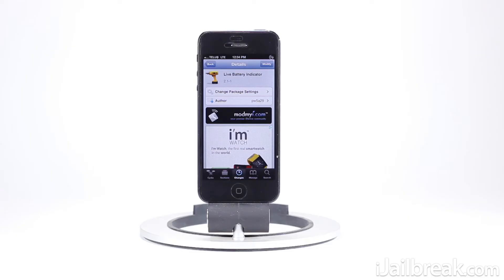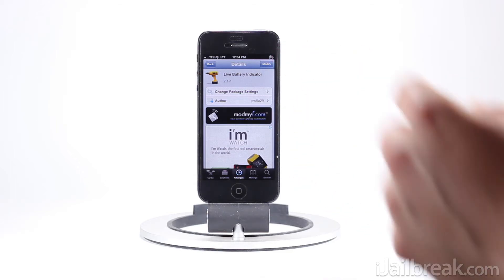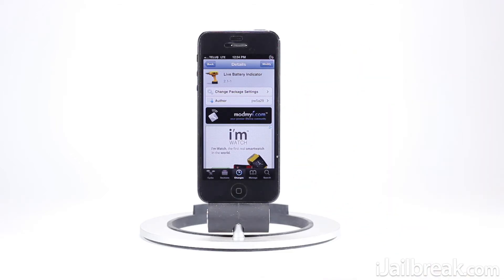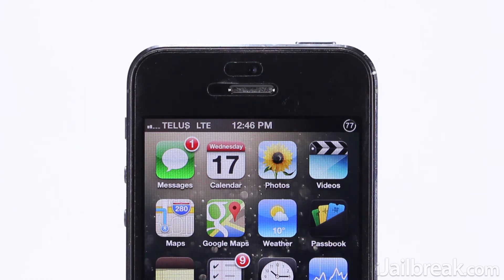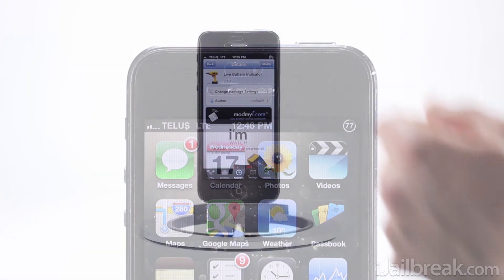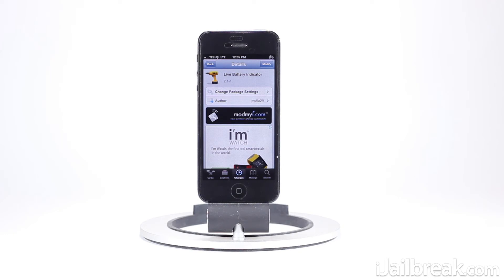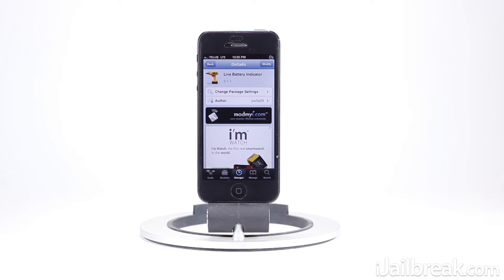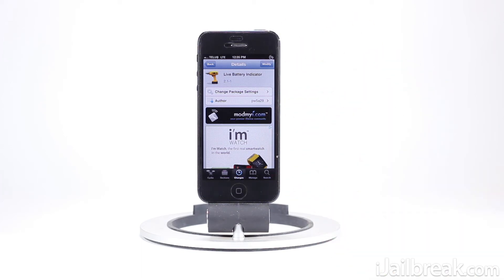Live Battery Indicator Cydia Tweak: A Better iOS Battery Level Indicator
Tweak: Live Battery Indicator
Description: The Live Battery Indicator Cydia tweak combines the battery icon and the percentage option into one to clean up your status bar.
Repo: ModMyi
Price: Free